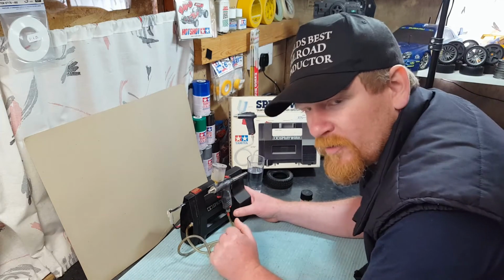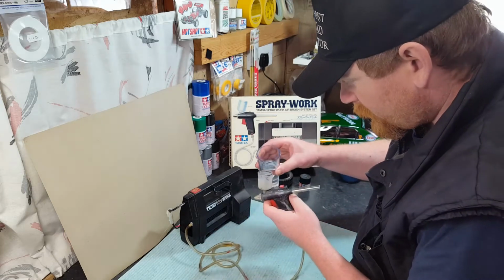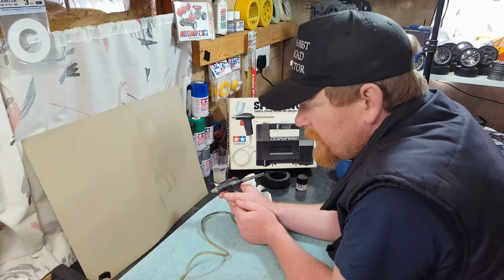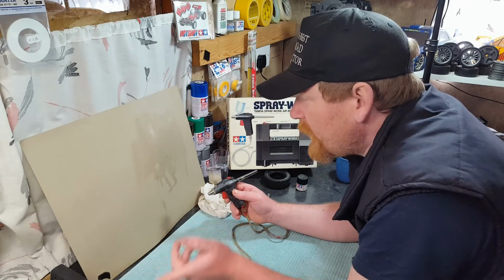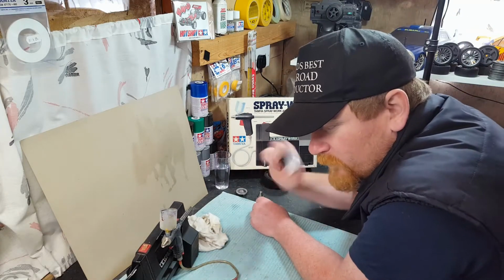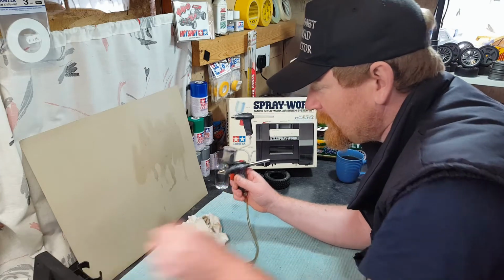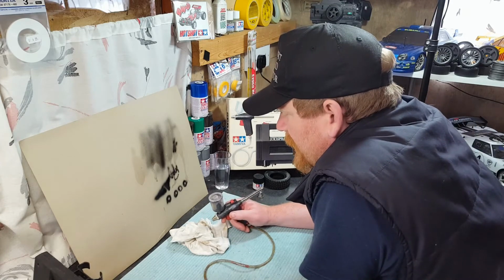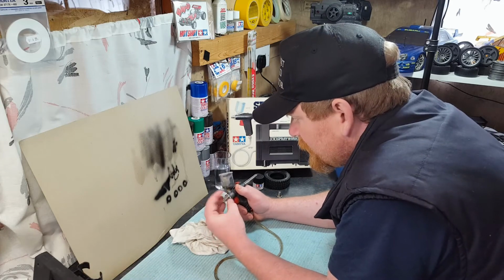Tamiya spray work Air Brush System Set part 2 DEMO & REVIEWS!!!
Welcome back to part 2 guys, in the video I review this thing what my thoughts are!!!
This is a completely new level 4 me and learning curve.

Tell me what your thoughts are guys?